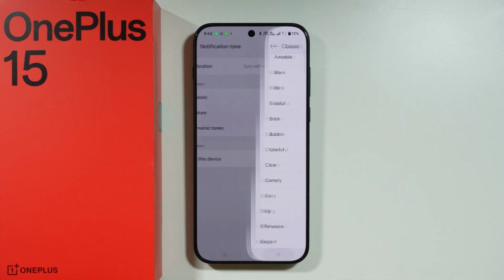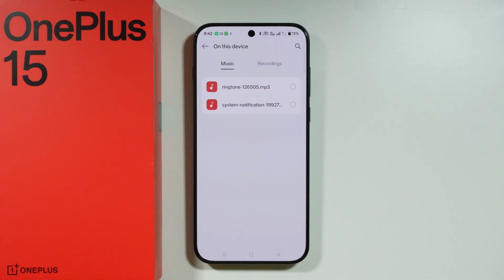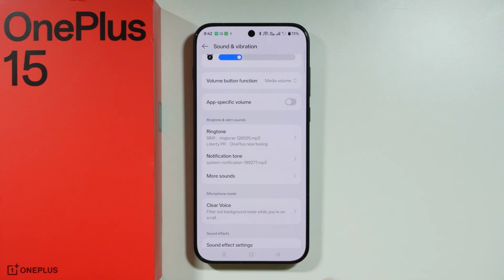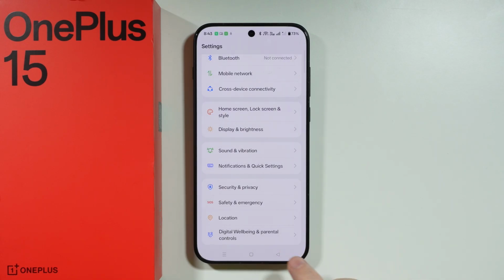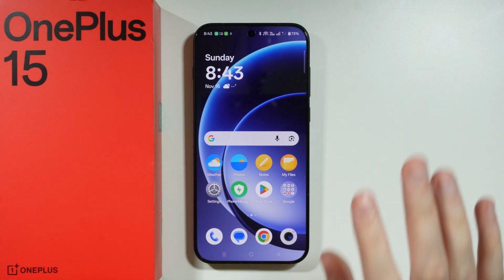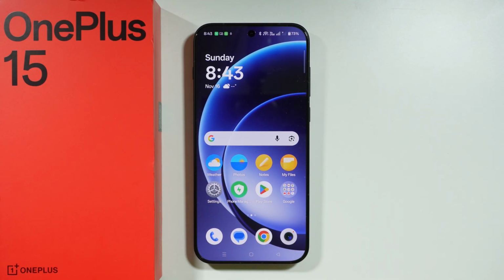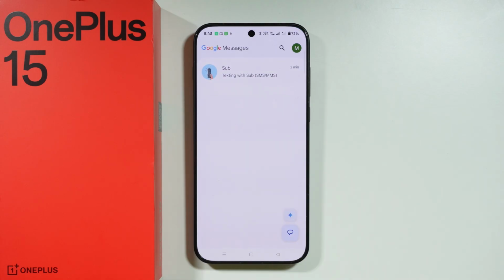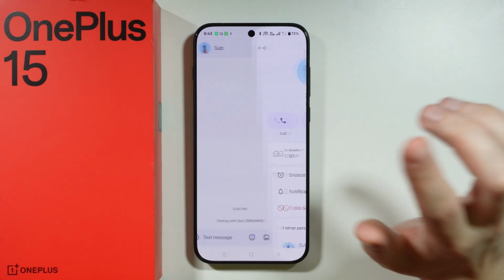OnePlus 15: How to Set Custom Message Tone (Message Sound)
In this video, I'll show you how to set a custom message tone on the OnePlus 15 easily. This setting allows you to personalize incoming message notifications using any audio file saved on your device. Follow these steps in this quick OnePlus 15 settings tutorial to learn how to install and assign your favorite sound as your default notification.